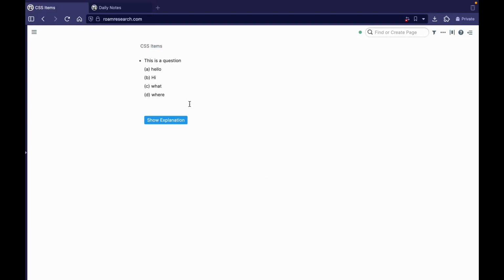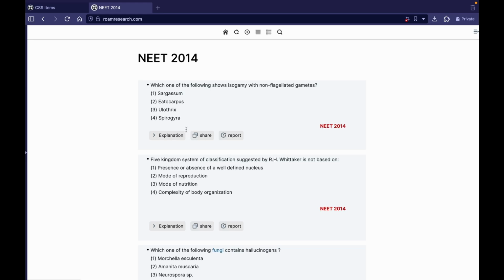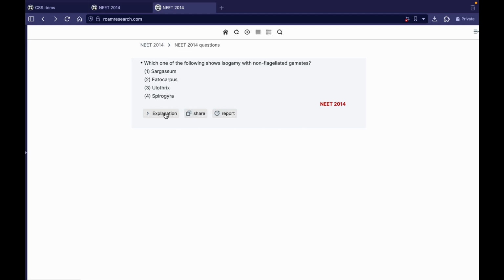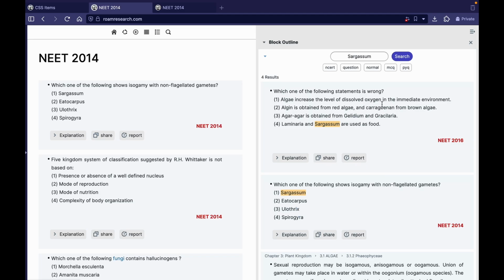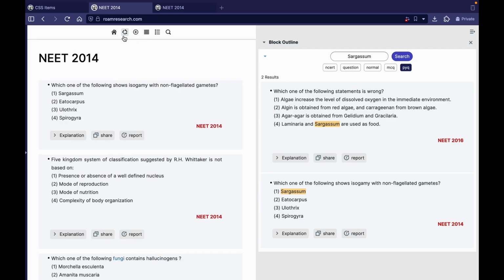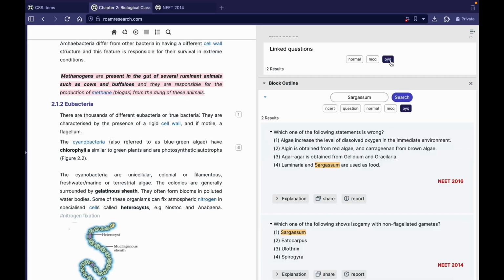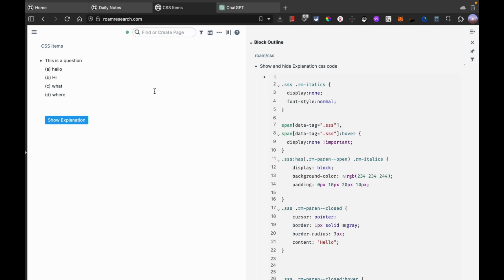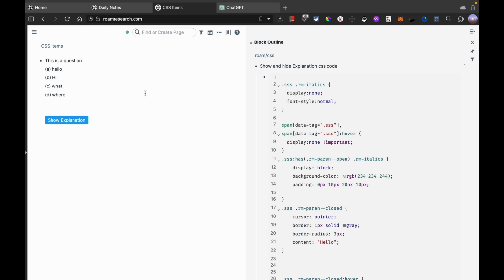A Basic MCQ Question Setup in Roamresearch | using CSS only | Mehboob Elahi